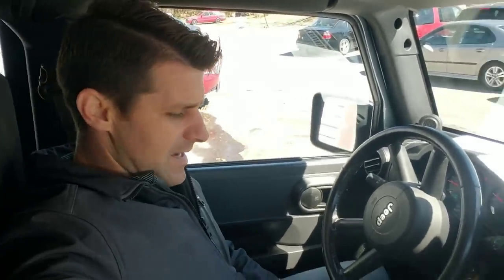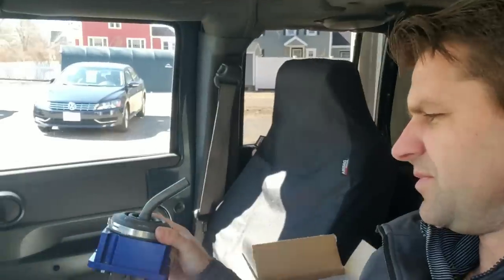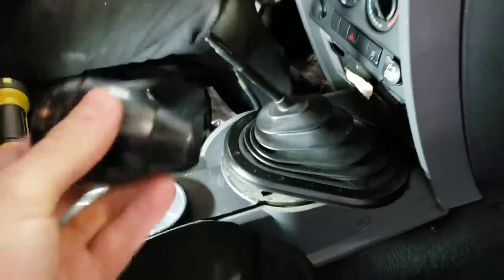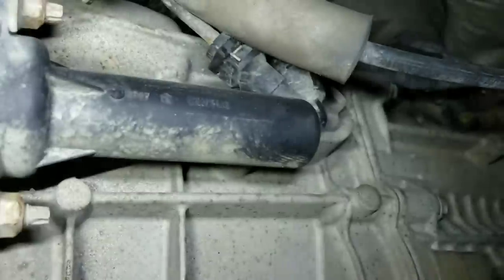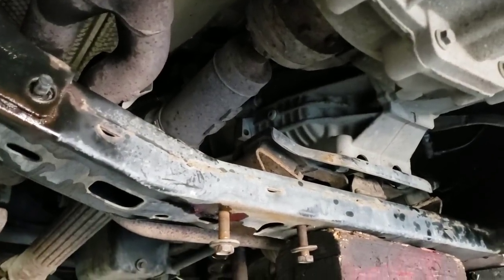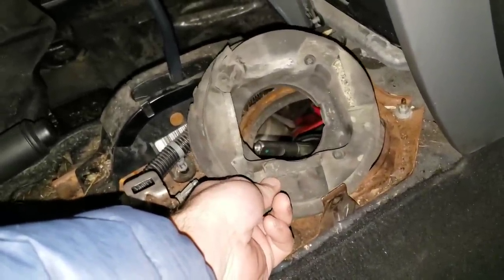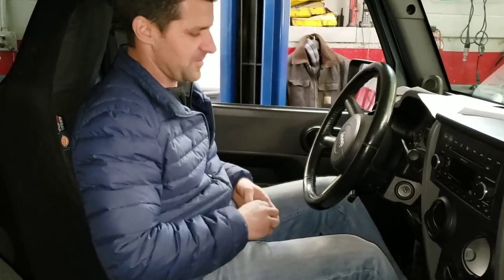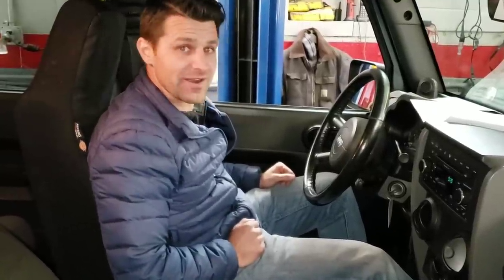Jeep Wrangler Pops out of 1st gear * How to Fix *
I have a Jeep Wrangler Unlimited JKU that is popping out of first gear when I drive. I was told it was in the transmission syncros that need to be replaced. I tried replacing the lower shifter with a B&M precision shifter first to see what happens. Here are the results. Full how to install video here. This video will also show you how to replace a shifter in a jeep in general as well.  This could happen in reverse 2nd third 4th 5th or 6th gear as well.  Works from 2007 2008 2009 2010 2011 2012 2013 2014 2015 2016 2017 and 2018 Wrangler 2 and 4 door JK and JKU unlimited manual standard trans First gear second third fourth fifth sixth